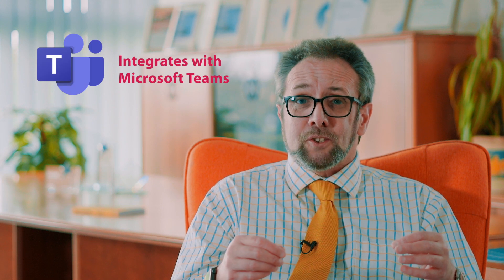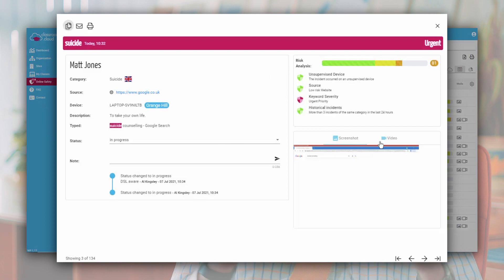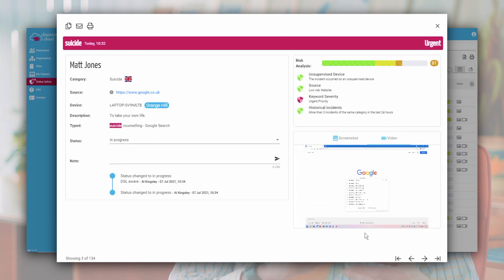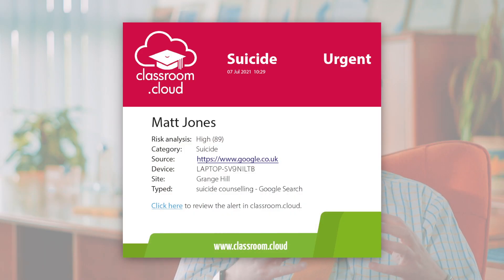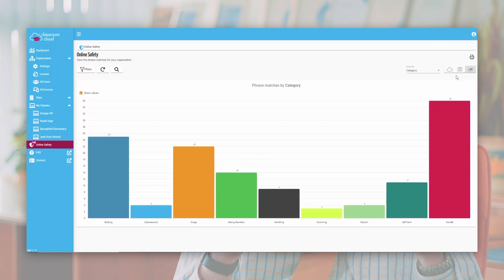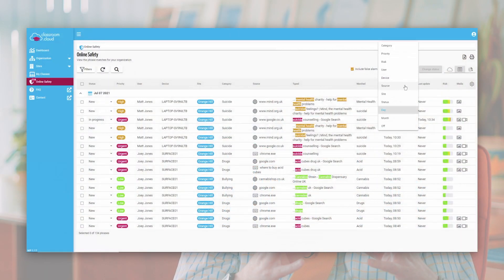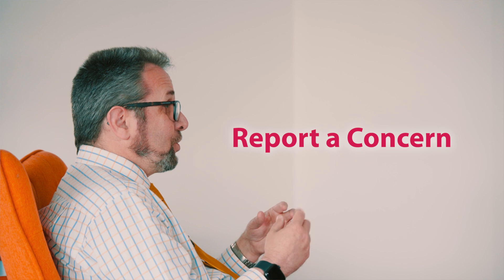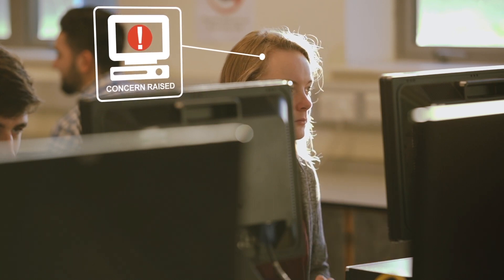Safeguarding with classroom.cloud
Keeping all your students safe as they learn online can be a challenge, but things just got easier! classroom.cloud’s new online safety toolkit helps keep your online environment safe at all times, by monitoring concerning activity, identifying students at risk and spotting online safety trends. These powerful tools are perfect for helping inform your online safety strategy/policies, and meeting the latest requirements.

Coming soon: Student report a concern and the online resources!